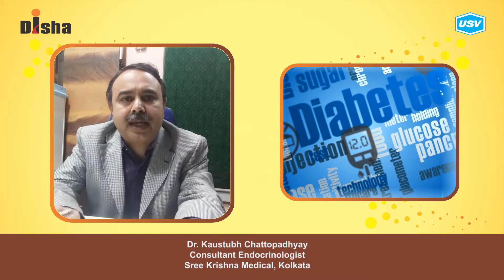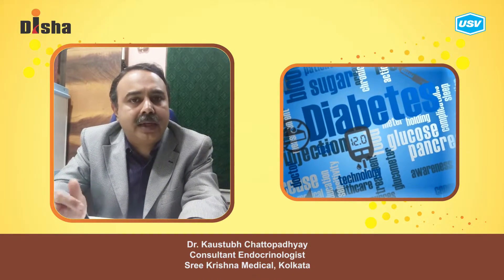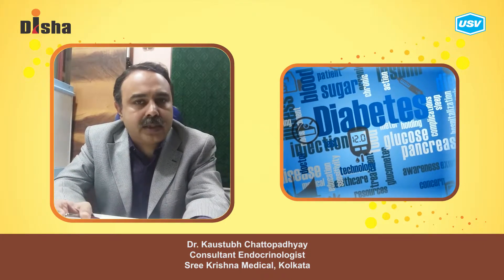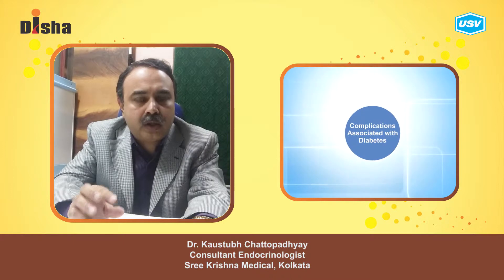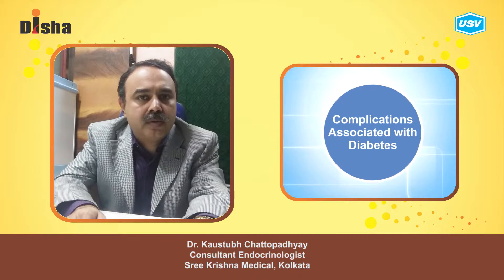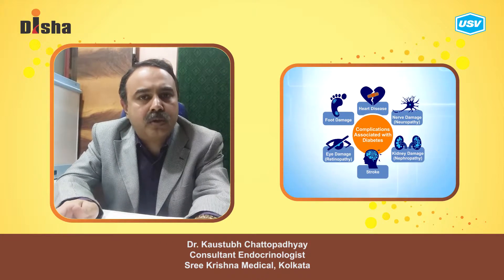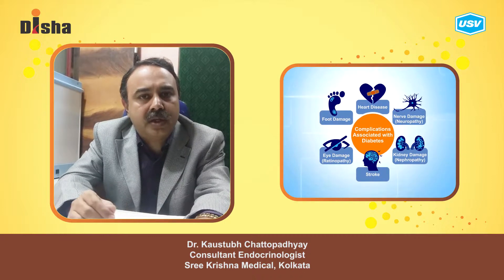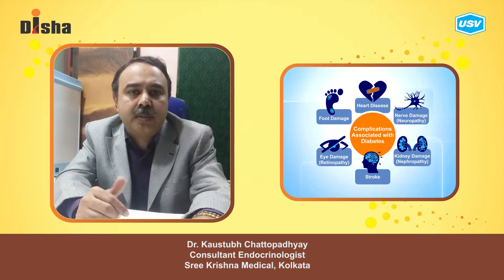Dr. Kaustubh Chattopadhyay 4/5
Disha for Diabetes Awareness: Diabetes is one of the most Dangerous and rapidly growing diseases in India. Dr. Kaustubh Chattopadhyay, leading Diabetologist explains more in this video. Please watch and share!